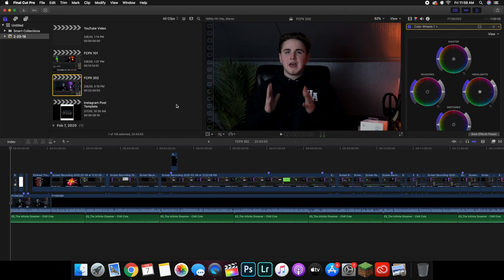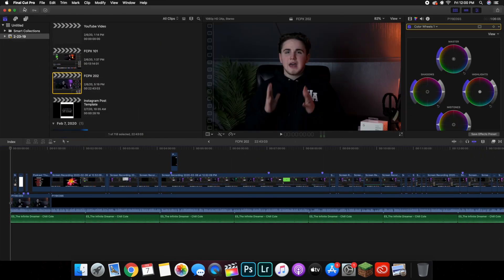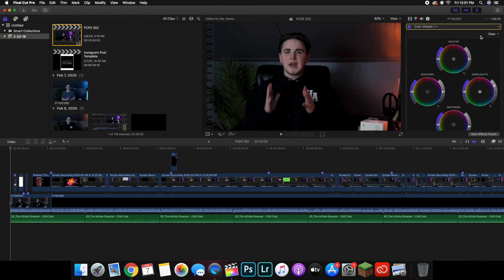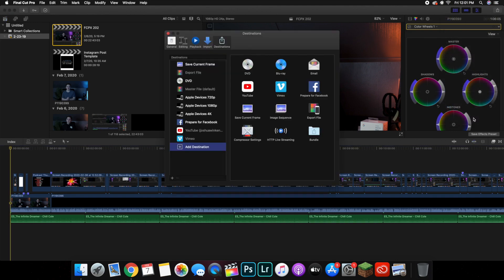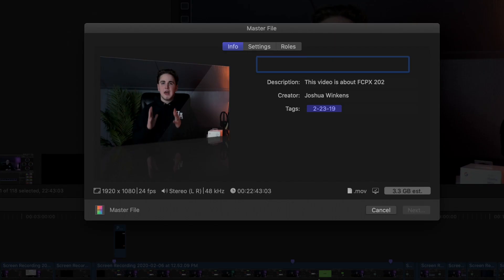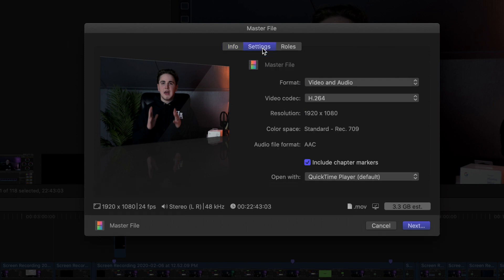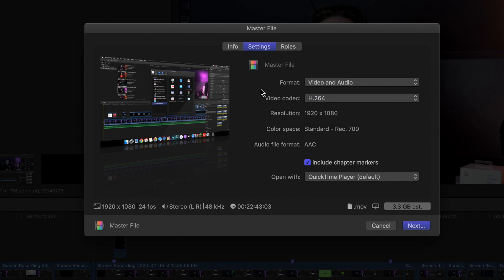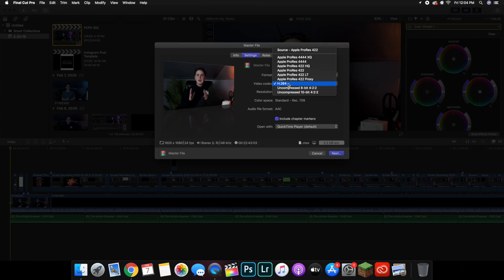The Best Final Cut Pro X Export Settings for YouTube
In this video, I will go over the correct export settings for Final Cut Pro X.